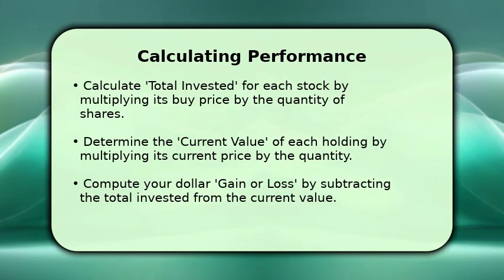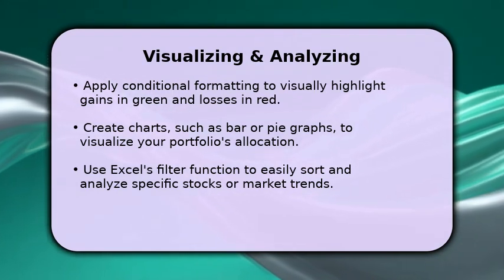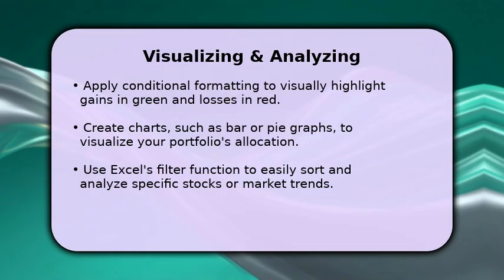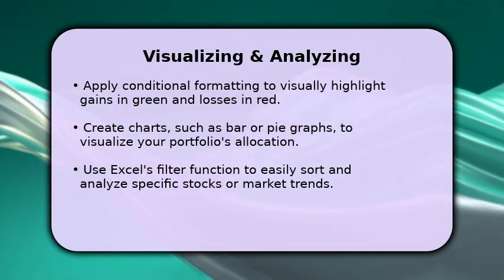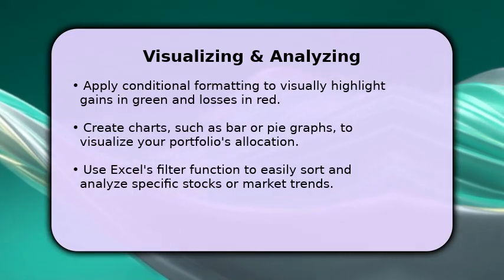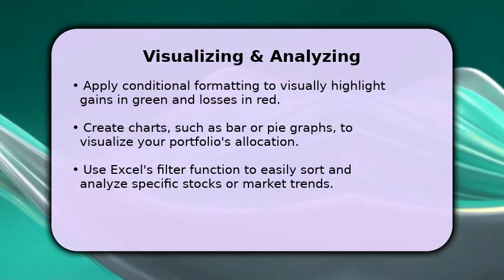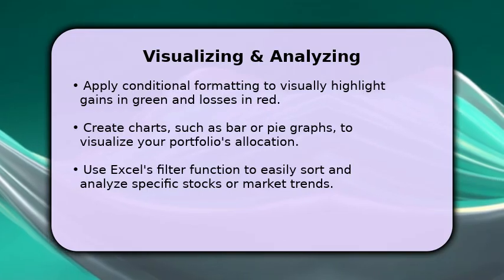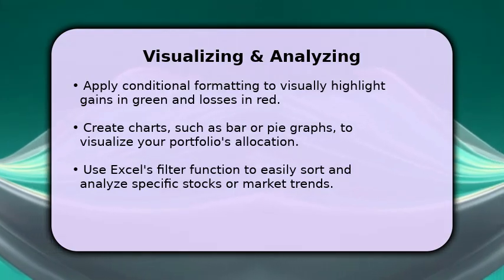How to Make a Stock Portfolio in Excel - Easy Guide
▸ (f) Learn how to create a stock portfolio in Excel with this easy-to-follow guide. Discover the steps to track your investments, calculate returns, and optimize your portfolio for maximum growth. Whether you're a beginner or an experienced investor, this video is perfect for anyone looking to improve their investment skills.